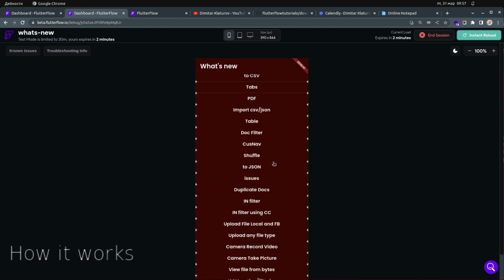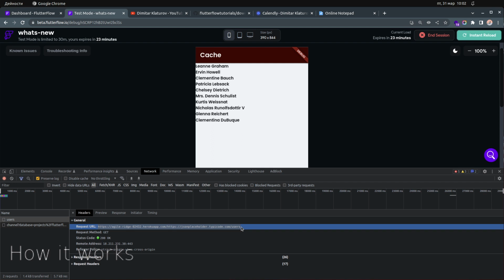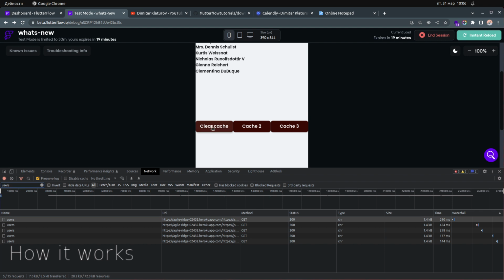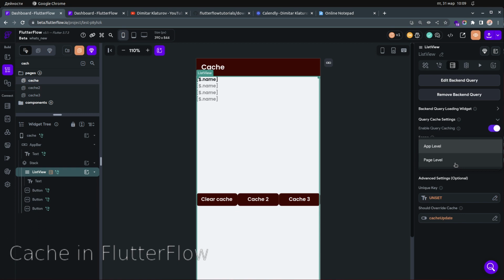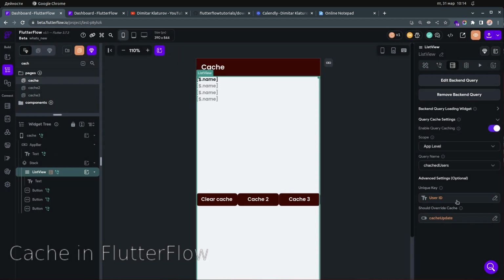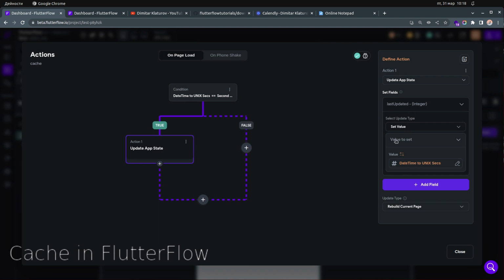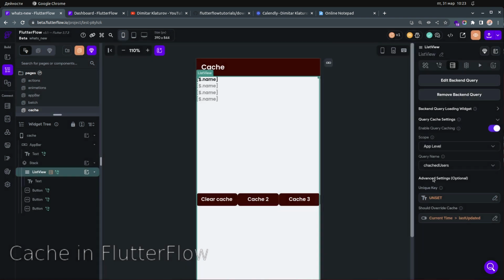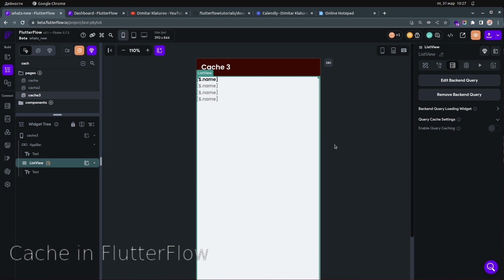Unlock the Power of Cached Data in @FlutterFlow: Step-by-Step Video Tutorial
My links

Hi there! I'm thrilled to introduce my latest video tutorial, "Unlock the Power of Cached Data in FlutterFlow: Step-by-Step Video Tutorial." In this comprehensive guide, I'll be sharing valuable insights and techniques to help you harness the full potential of cached data in your FlutterFlow projects, resulting in faster and more efficient apps.

Throughout this tutorial, I'll be walking you through each step to set up variables and unique keys for your cached data. I'll explain the importance of these elements in ensuring seamless and efficient data management, ultimately leading to a better user experience.

In addition, I'll be demonstrating how to override your cached data using different methods, such as an override option, a button, or even a pull-to-refresh action. By understanding these techniques, you'll be able to maintain up-to-date data while still benefiting from the speed and efficiency of cached data.

But that's not all! We'll also explore how to utilize the same cached data across multiple pages in your FlutterFlow app. This will not only save you time and resources but also enhance the overall performance of your app.

By the end of this step-by-step video tutorial, you'll be well-equipped with the knowledge and skills needed to implement cached data effectively in your FlutterFlow projects. Whether you're a seasoned developer or new to FlutterFlow, this tutorial will empower you to create faster, smoother, and more efficient apps that will delight your users.

So, don't miss this opportunity to learn from an expert and unlock the power of cached data in FlutterFlow. Join me on this exciting journey, and let's take your app development skills to new heights!

00:00 Introduction
03:26 How it works
12:51 Cache in FlutterFlow
32:11 Thanks!